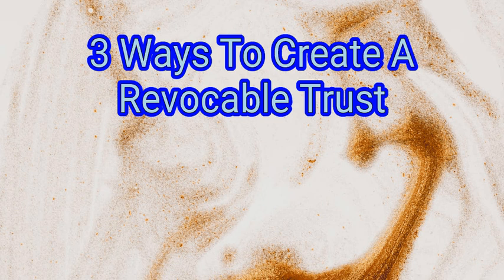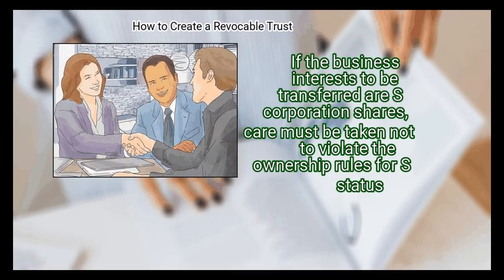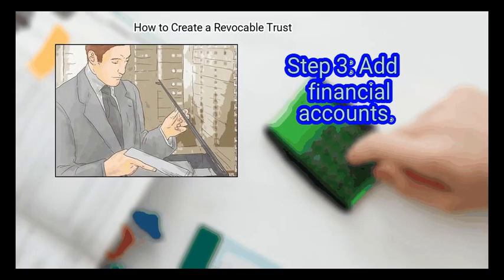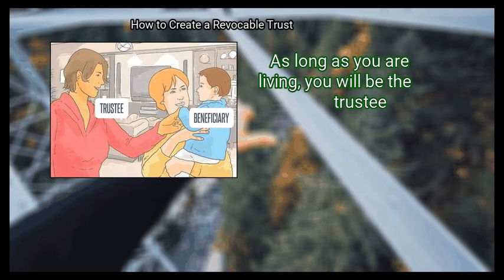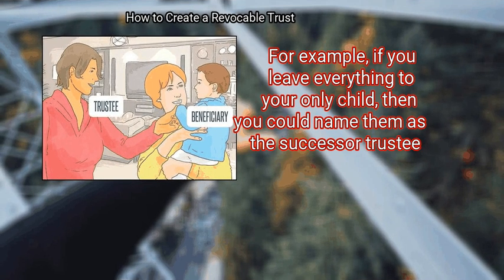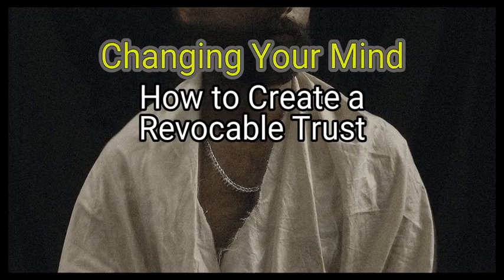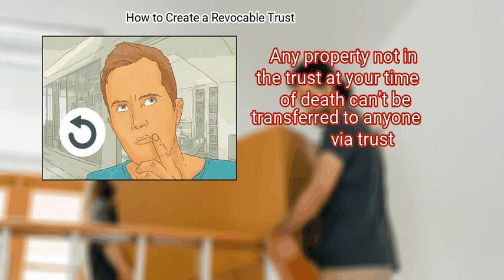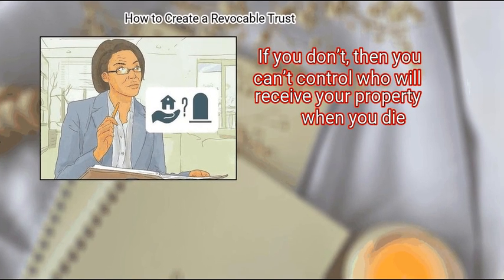3 Ways To Create A Revocable Trust | Life Hacks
3 Ways To Create A Revocable Trust

a trust is a probate-free approach to passing assets to your beneficiaries when you die. when you create a “revocable” trust, you fund the trust during your lifetime and can change the trust or cancel it at any time. trusts are governed by state law, so be sure you are in accord with any local requirements before proceeding. to create this type of trust, you should identify the property you want to transfer. then you need to draft a trust document, in which you explain who should receive the property when you die. if you have questions, consult a qualified trusts and estates attorney. while a trust may avoid probate and other such entanglements, it will not avoid taxes on an estate or income associated with the trust property in any way. note that while another name for a revocable trust is a "living trust," this is not the same as a living will and should not be confused with it

Chapters:
00:00 Introduction
01:08 Method 1: Deciding What Property to Include
06:49 Method 2: Drafting Your Trust Document
14:06 Method 3: Changing Your Mind

Key items in the Video:
 Method 1: Deciding What Property to Include
  - 1. Consider adding real estate.
  - 2. Identify business interests.
  - 3. Add financial accounts.
  - 4. Include intellectual property assets.
  - 5. Find other valuables to add.
  - 6. Identify what not to add to a revocable trust.
 Method 2: Drafting Your Trust Document
  - 1. Determine who will receive your property.
  - 2. Include a durable power of attorney.
  - 3. Appoint a trustee.
  - 4. Find sample trusts.
  - 5. Consult with a trusts and estates attorney.
  - 6. Execute the trust.
  - 7. Re-title assets.
 Method 3: Changing Your Mind
  - 1. Remove property from the trust.
  - 2. Amend the trust.
  - 3. Revoke the trust.
  - 4. Decide what you want to do with your property.